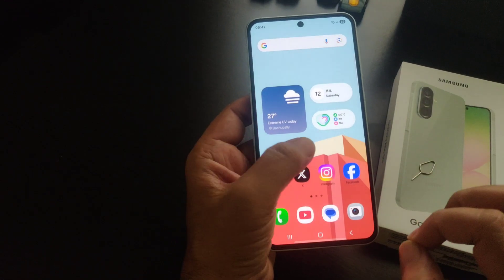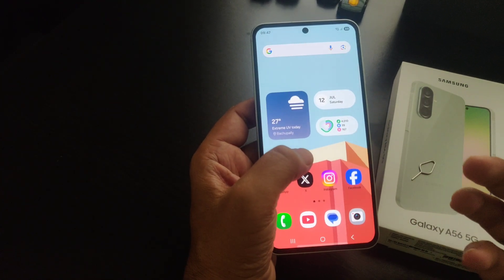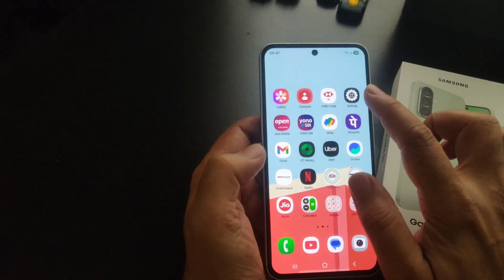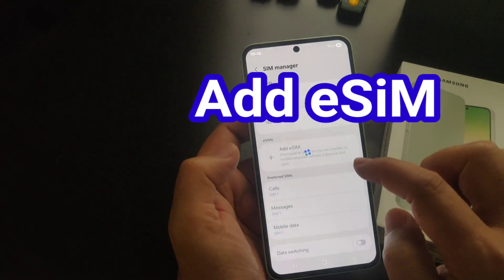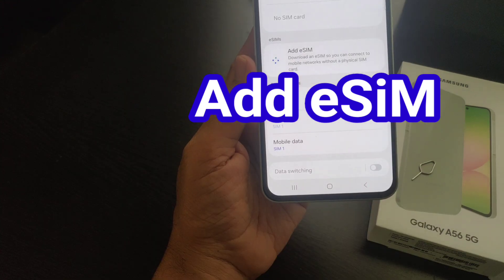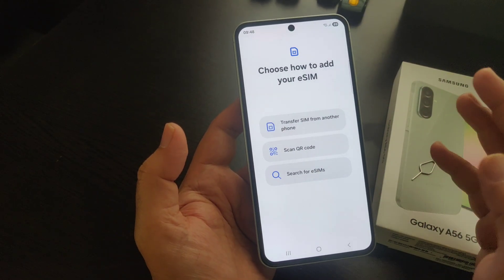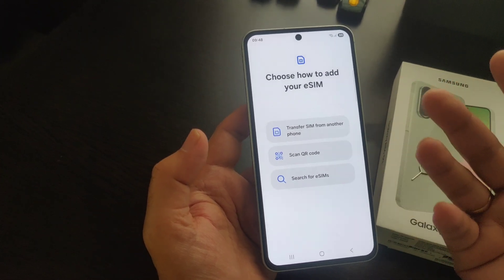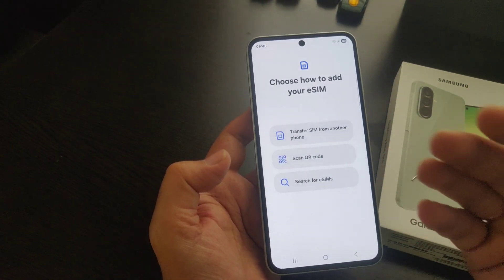How to Activate eSIM in Galaxy A56 5G - Add and Set Up eSIM on Samsung Galaxy A56 5G Phone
How to Activate eSIM in Galaxy A56 5G - Add and Set Up eSIM on Samsung Galaxy A56 Phone